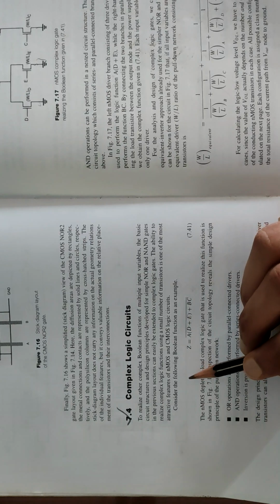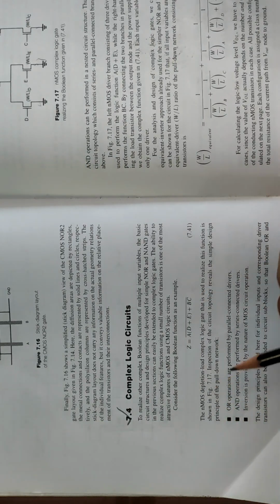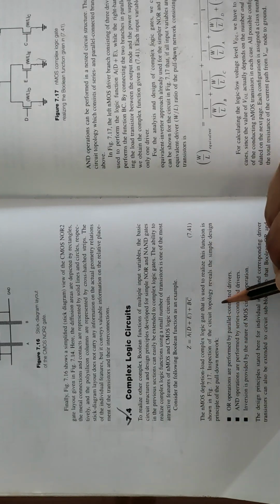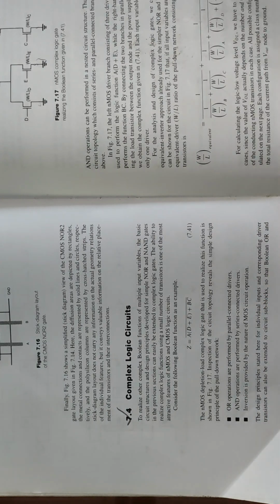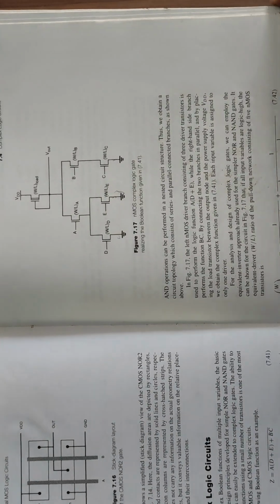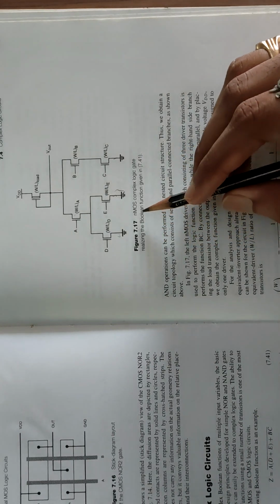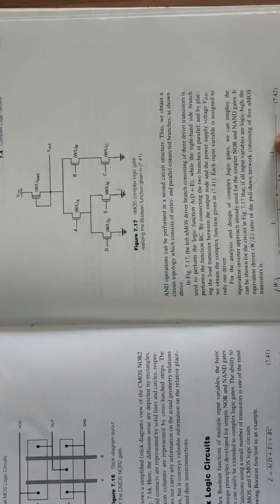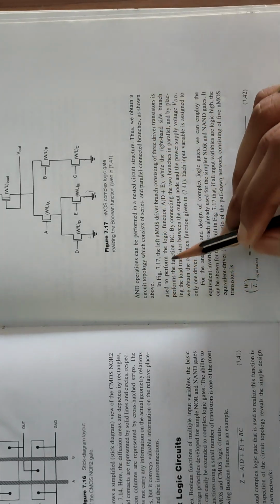Complex Logic Circuits